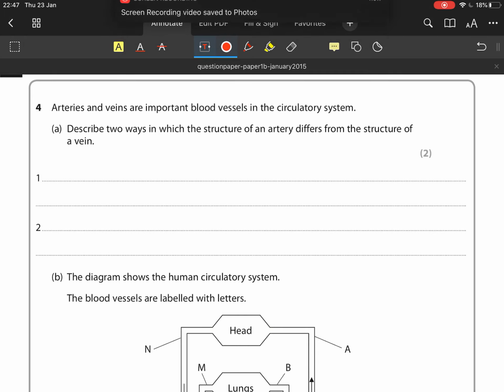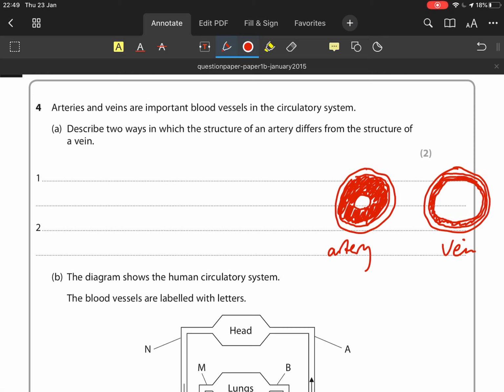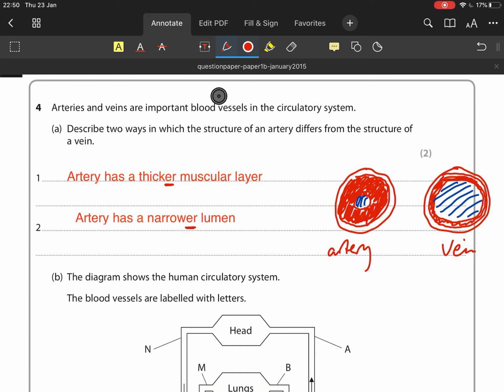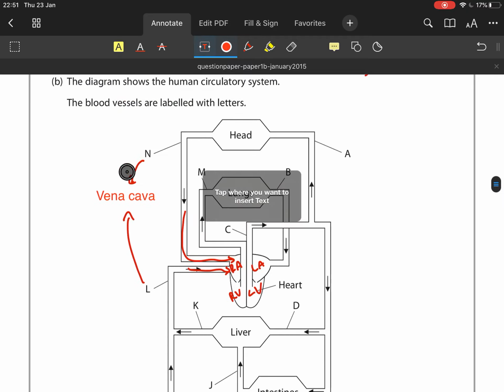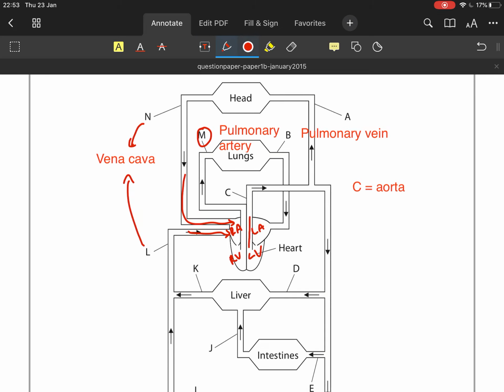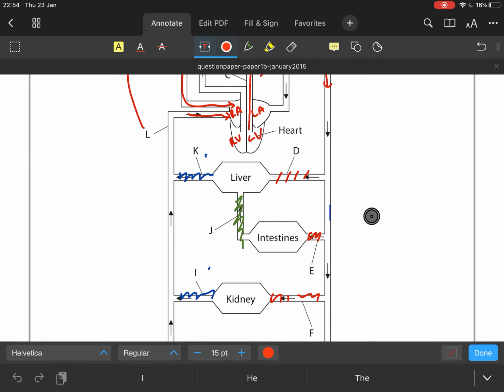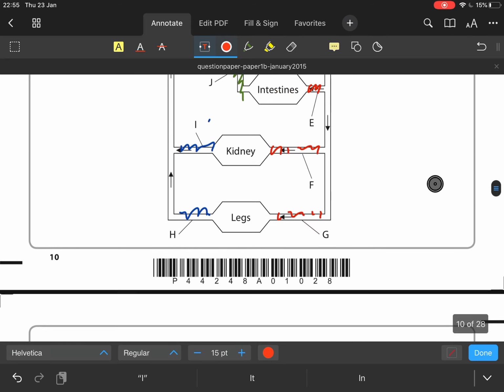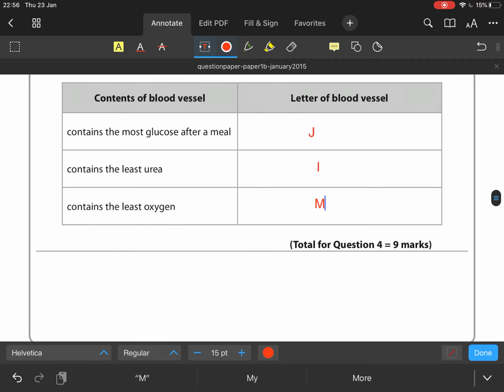Q4 Jan 2015 1B